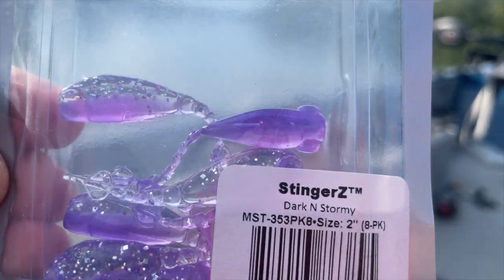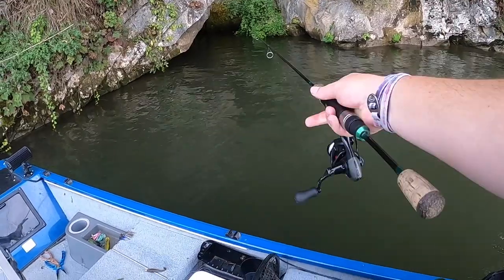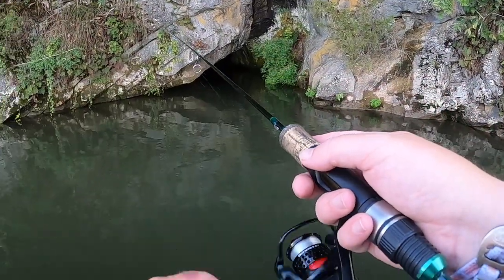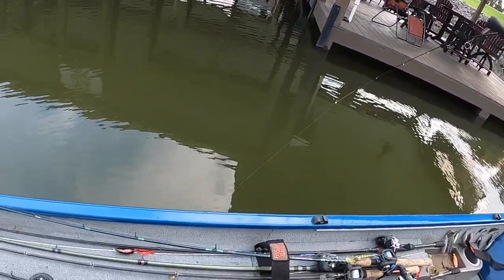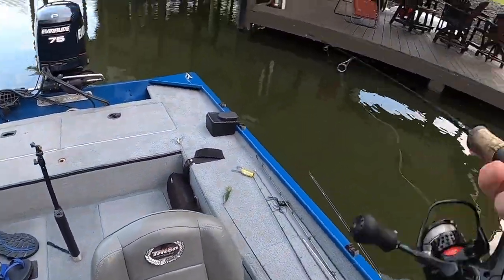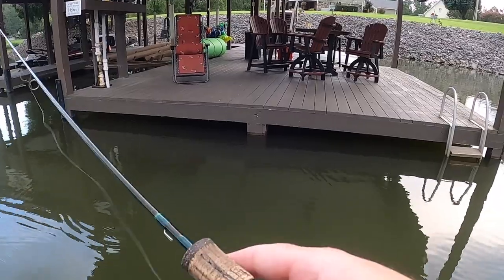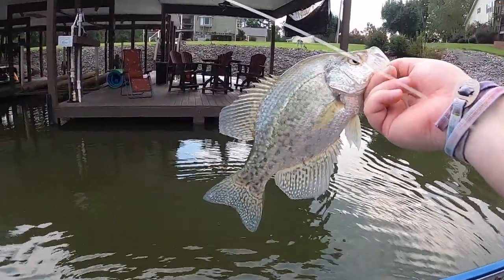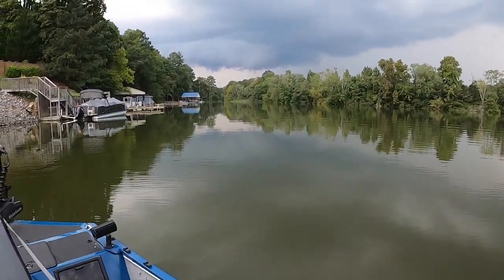ZMAN StingerZ First Impression And Review (And yes I got super wet 😂)